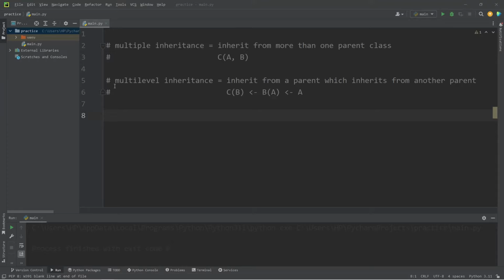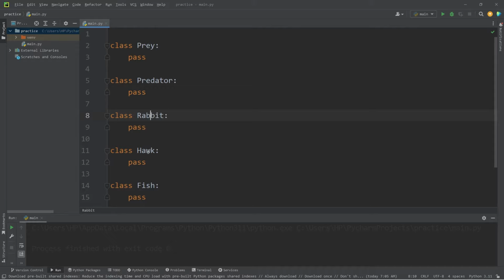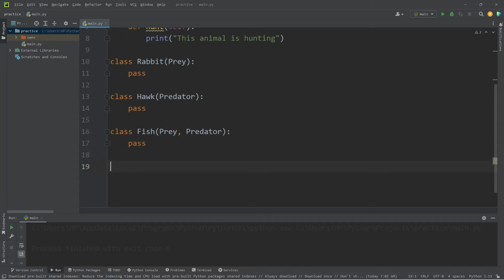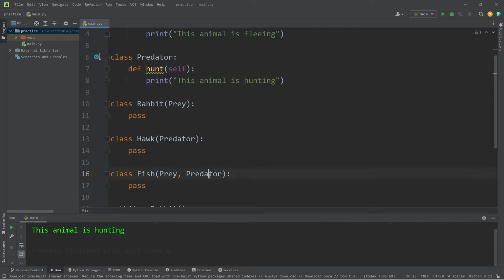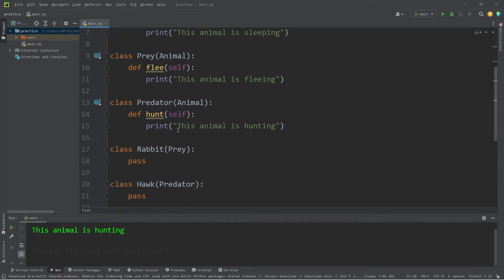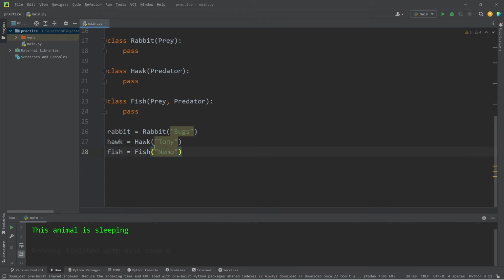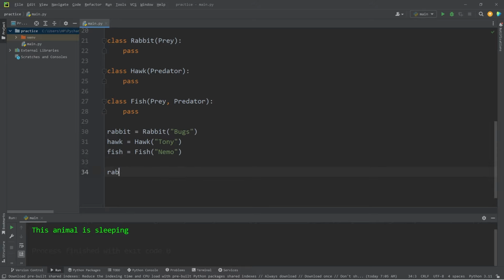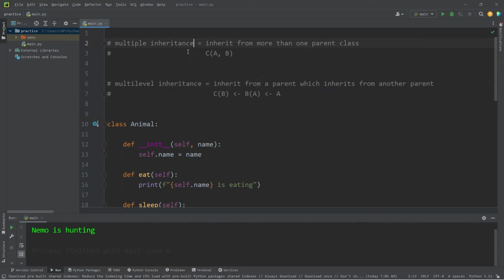Learn Python multiple inheritance in 8 minutes! 🐟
00:00:00 multiple inheritance
00:03:29 multilevel inheritance
00:05:03 attributes

class Animal:

    def __init__(self, name):
        self.name = name

    def eat(self):
        print(f"{self.name} is eating")

    def sleep(self):
        print(f"{self.name} is sleeping")

class Prey(Animal):
    def flee(self):
        print(f"{self.name} is fleeing")

class Predator(Animal):
    def hunt(self):
        print(f"{self.name} is hunting")

class Rabbit(Prey):
    pass

class Hawk(Predator):
    pass

class Fish(Prey, Predator):
    pass

rabbit = Rabbit("Bugs")
hawk = Hawk("Tony")
fish = Fish("Nemo")